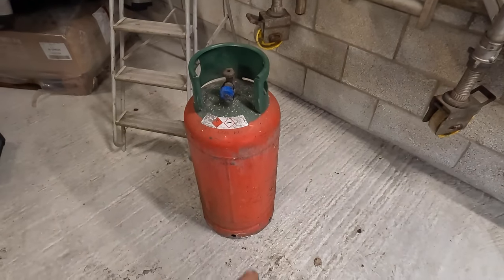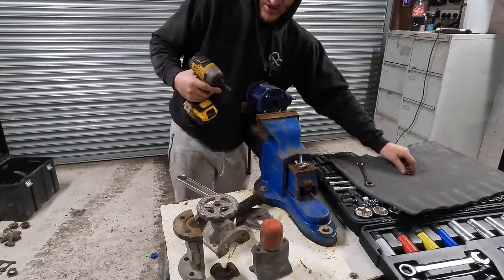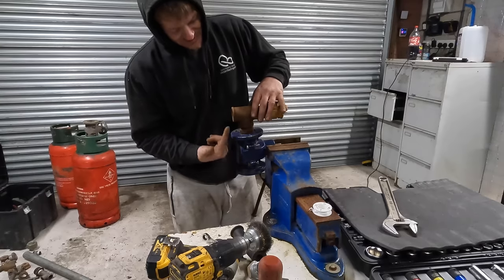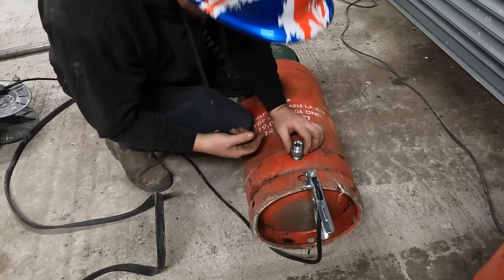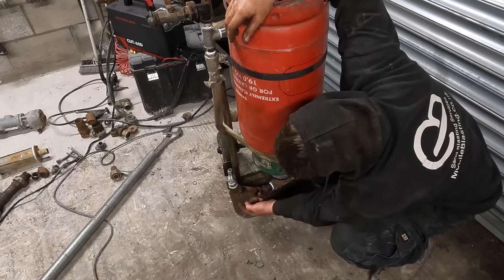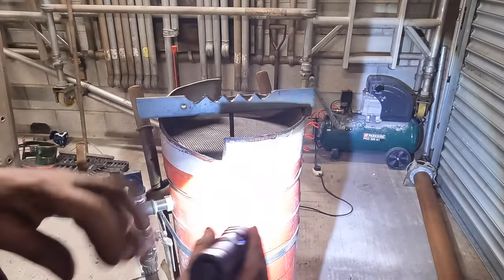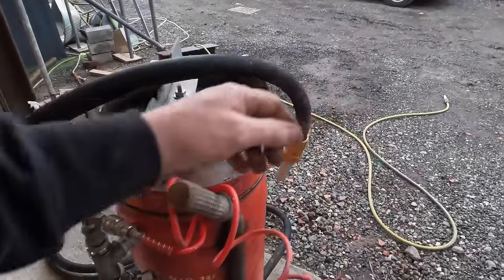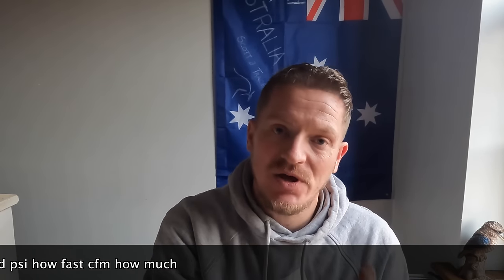Building a CHEAP DIY SandBlaster by a PRO and info how they work tips tricks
List 1 of parts required cheapest possible way (WITH A WELDER AND A PIPE BENDER 3/4" Tap&die required )

List 2 of parts required most DIY friendly no welding

List 3 weld on parts no pipe bender

I will add this info at a later date as it is xmas and this video has taken a lot of editing/time

check the next video in this playlist for using and dressing the the blaster also pay attention to this video for a code this will be needed to play along so I know that this exact pot will be used with 1 of you guys a genuine person thats interested in blasting this is a perfect DIY/semi professional use. I could do any job on my channel with this pot with ease so more or less the only pot you will need! once its finished its possibly better than most available for sale at a fraction of the cost!

Hard doing for easy viewing :)

If you are a blaster and require help please drop me a message on here. PLEASE don't email or call asking advice on how to setup or operate your Rig. I need to prioritise my free time doing work calls, emails and quote enquiries. I will always try to respond to comments on my videos :)

kind Regards

Mick Blackley Sandblaster

MobileBlasting.co.uk